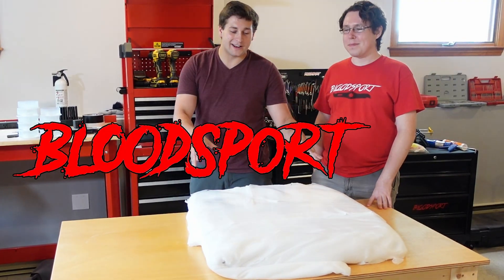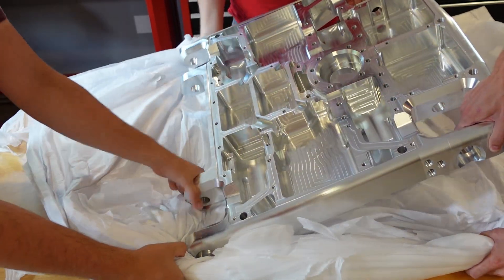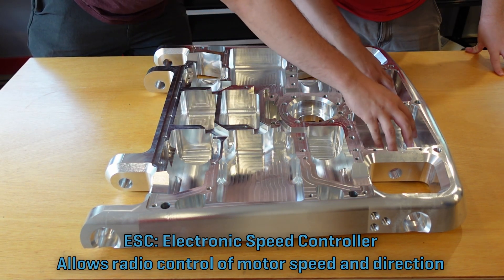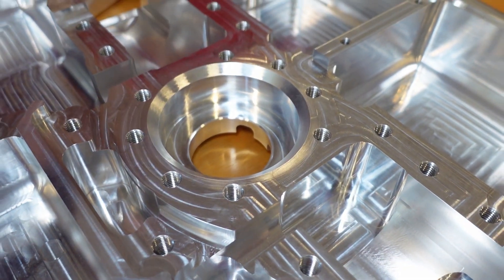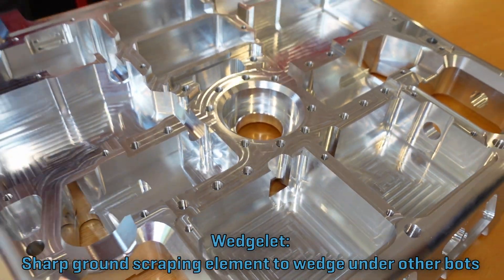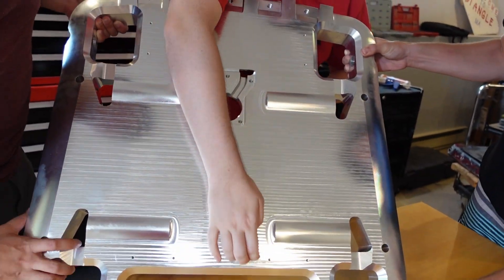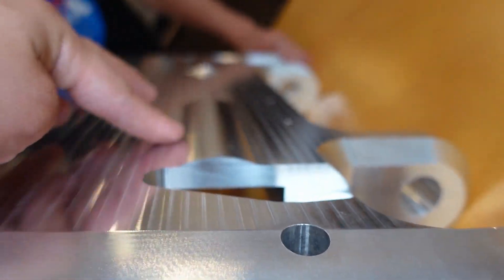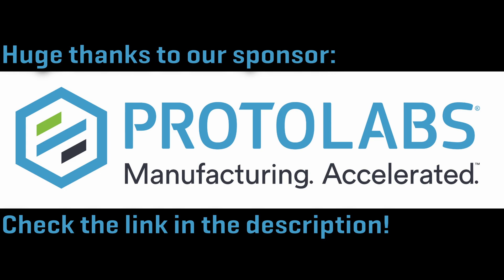Bloodsport V3 Chassis Reveal | Battlebots Season 7 (2022)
Thanks to our machining sponsor Protolabs our brand new robot chassis has arrived right on schedule! Bloodsport V3 will be a brand new, fully redesigned robot with a ton of improvements.
Bloodsport V1 (Roundsport?) competed in Battlebots Season 4 back in 2019. The redesigned square V2 chassis competed in 2020, with refinements to the same chassis design to make a V2.5 for 2021. Now for V3 almost the entire robot has been reconsidered, with major changes to the weapon system and most of the electronics. This meant a new chassis was required and Protolabs helped us out by making this behemoth of a part!

Check out Protolabs if you need any machining, industrial or metal 3D printing, and more!